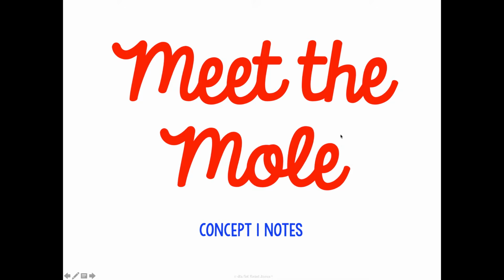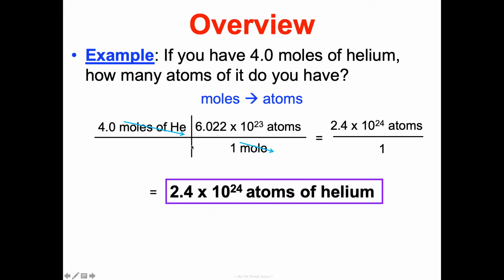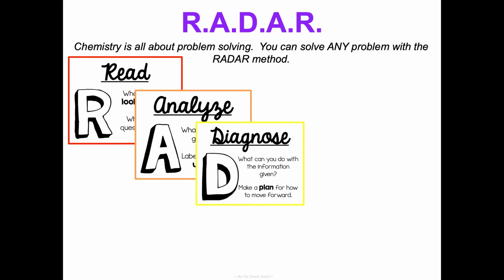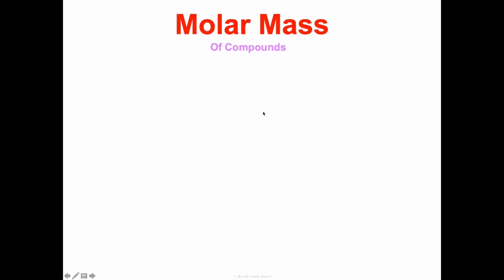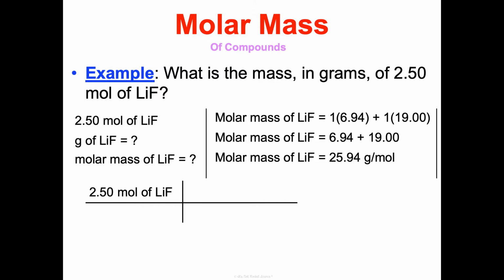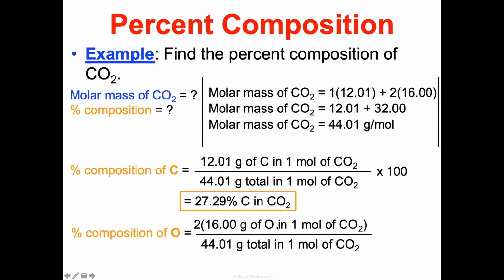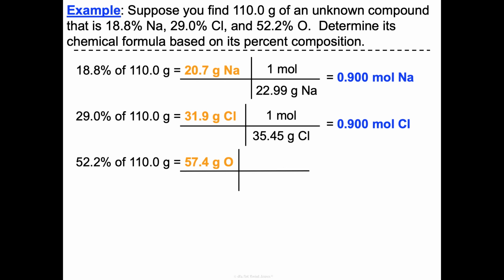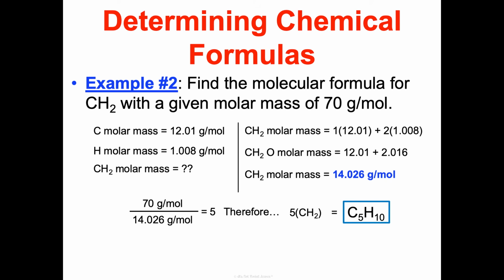Unit 6 Stoichiometry Concept 1 Notes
It's Not Rocket Science chemistry curriculum Unit 6 Stoichiometry Concept 1 Meet the Mole Notes